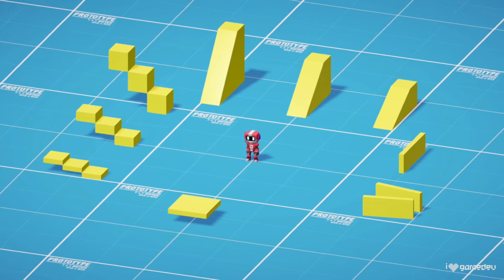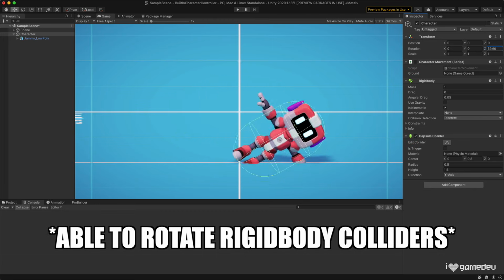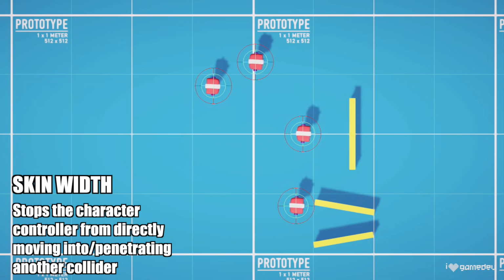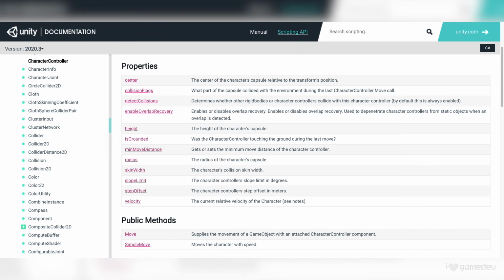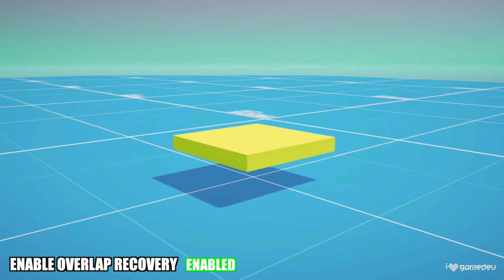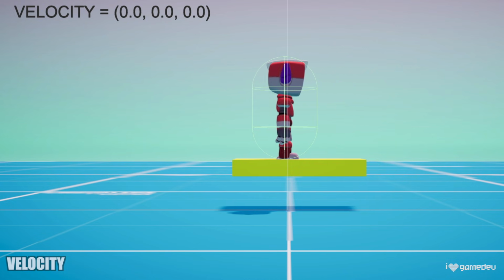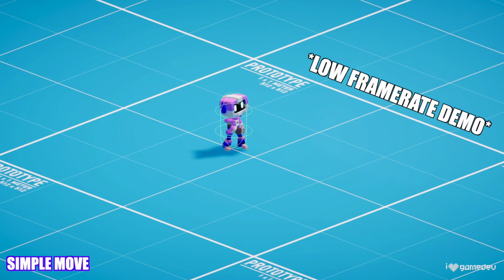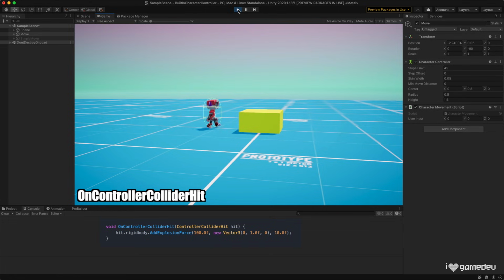How to Move Characters in Unity 3D: Built-In Character Controller Explained [#1]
Learn how to use the built-in character controller to move your characters in Unity 3D with this detailed explanation and break down!

This beginner-friendly tutorial is a thorough explanation of Unity 3D's built-in character controller! By understanding the properties and methods available, we can learn to properly move our characters without causing issues down the line!

GEAR:
Lumix G7 Camera
Epomaker GK68 Keyboard
Samson C01U Pro Mic
LG 27" Monitor
Lepow 15.6" Portable Monitor
Logitech G604 Mouse
Audio-Technica ATH-M50X Headphones
X-Pen Artist 15.6 Pro Drawing Tablet
Apple 15in MacBook Pro Laptop

►TIMESTAMPS:
Intro: 0:00
Project Setup: 0:33
Adding Character Controller: 0:54
Center, Radius, Height: 1:06
What is a Character Controller: 1:33
Collider Caveat: 1:51
Min Move Distance: 2:13
Skin Width Examples: 3:09
Skin Width Explained: 3:53
Step Offset: 4:06
Slope Limit: 4:43
Unity Docs: 5:07
Detect Collisions: 5:20
Enable Overlap Recovery: 6:20
Collision Flags: 6:54
IsGrounded: 7:10
Collision Flags Are Tricky: 7:27
Velocity: 8:31
How Move and Simple Move Work: 9:01
OnControllerColliderHit: 11:38
Next Time: 12:12
Outro: 12:30